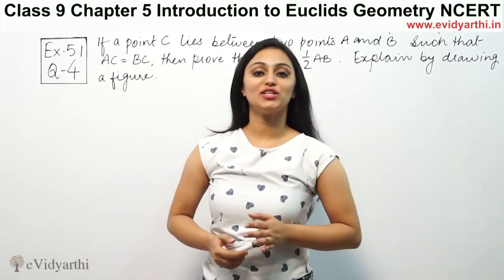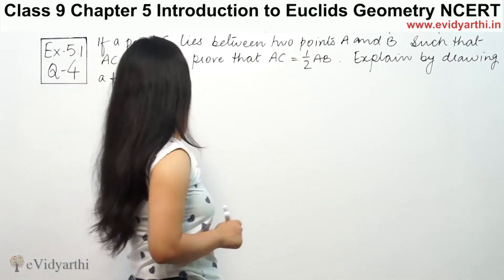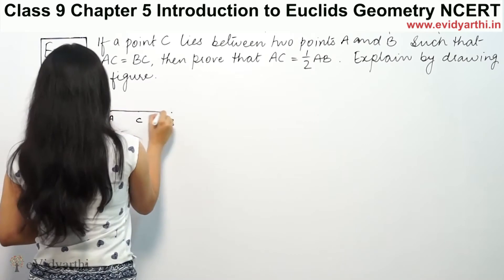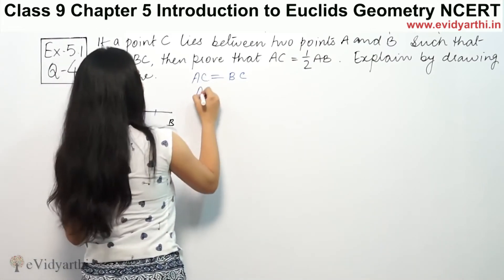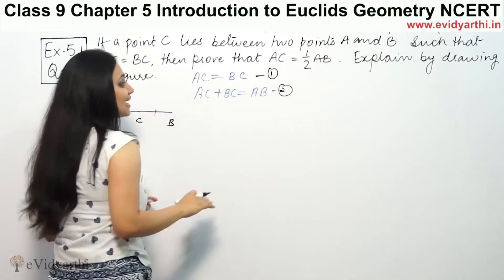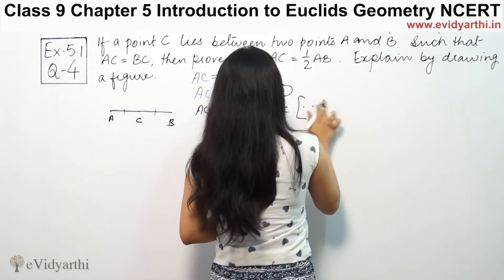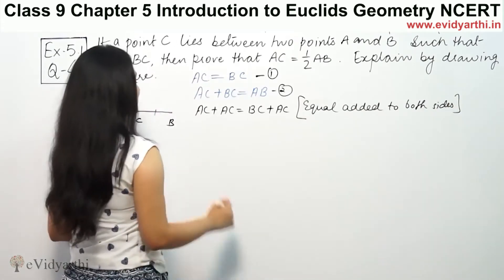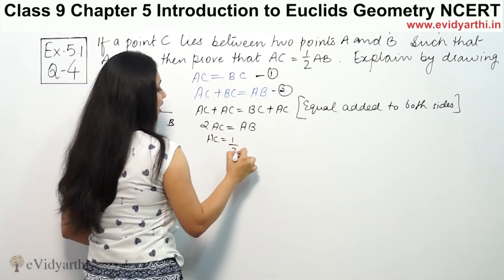Q 4, Ex 5.1, Chapter 5 - Euclids Geometry, Maths Class 9th, NCERT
✔️ Class: 9th
✔️ Subject: Maths
✔️ Chapter: Euclid's Geometry
✔️ Topic Name: Q 4, Ex 5.1

0:00 Question 4